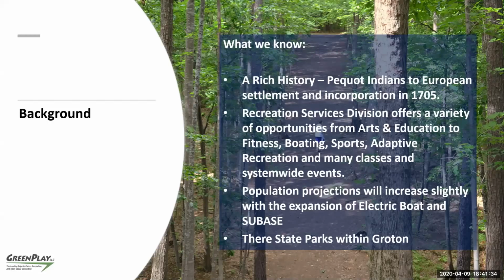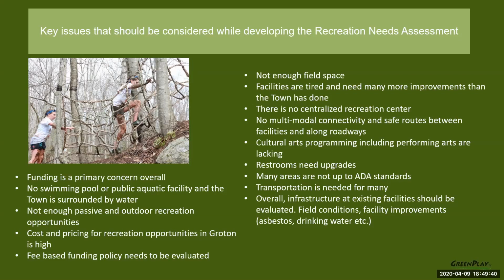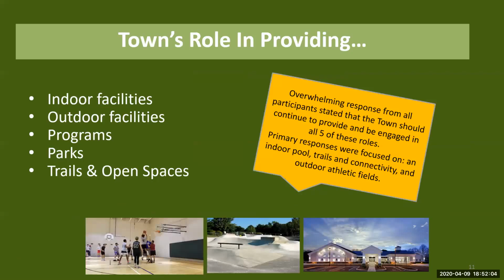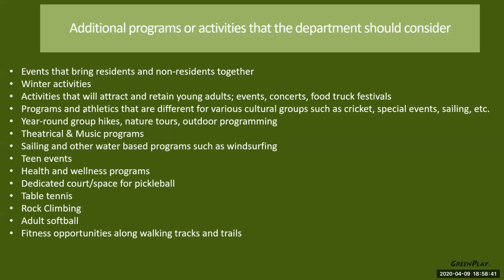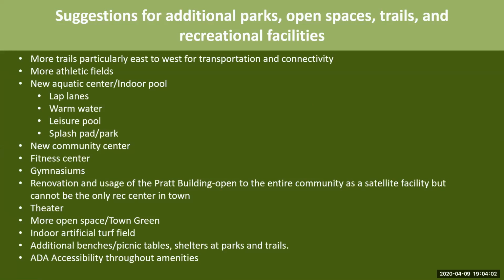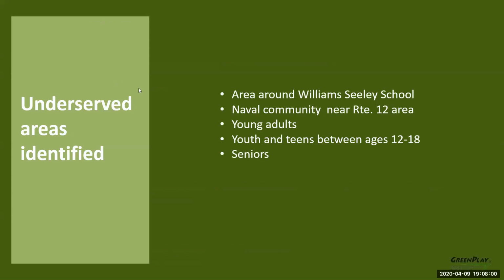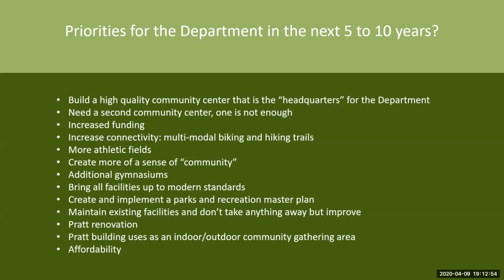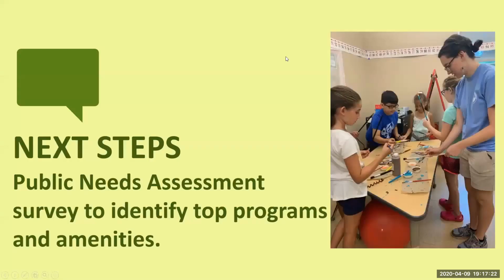Town of Groton Parks & Recreation Community Recreational Needs Assessment - April 9, 2020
The Town of Groton is developing a Community Recreational Needs Assessment and is seeking public input related to parks and recreation. The Town wants to gather feedback from residents, business owners, special interest groups, and other interested parties by conducting a community-wide survey and hosting a series of meetings. Everyone is encouraged to participate.

The survey and meetings will allow the Town to gather community feedback to identify current and emerging needs, potential gaps in services, and partnership opportunities. Data collected will also be used to prioritize recreational amenity upgrades at the Pratt Building, located on the campus of the former Mystic Education Center, and to identify other needs that must be accommodated at other locations.